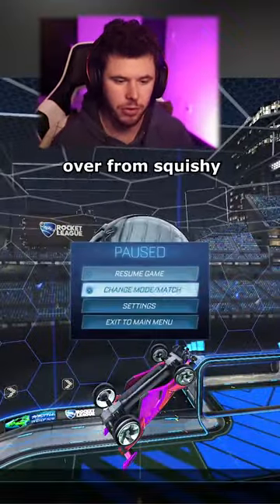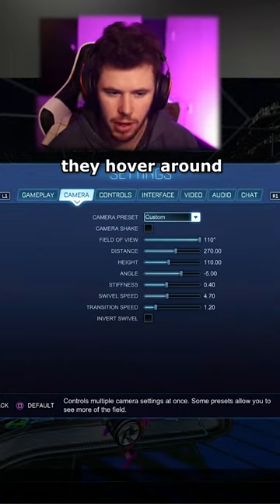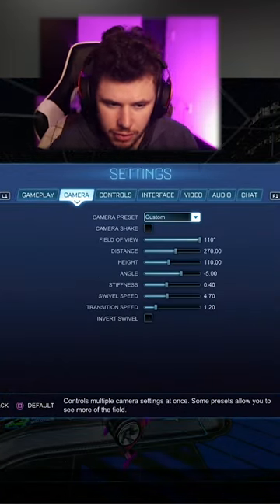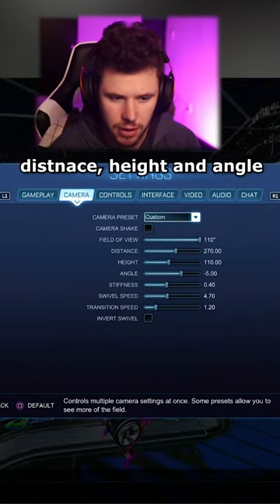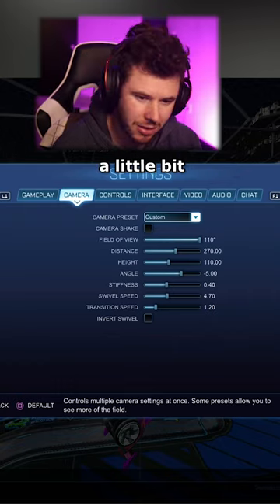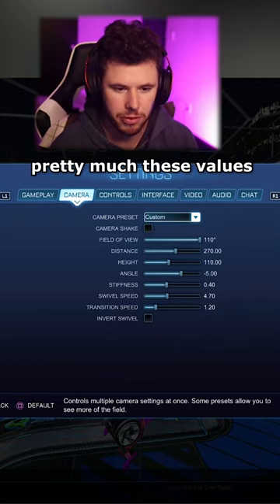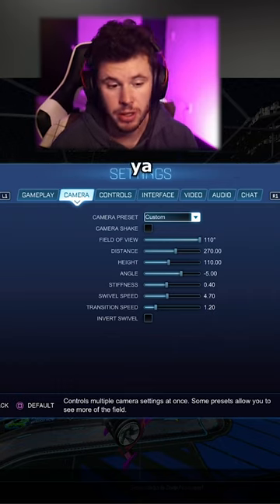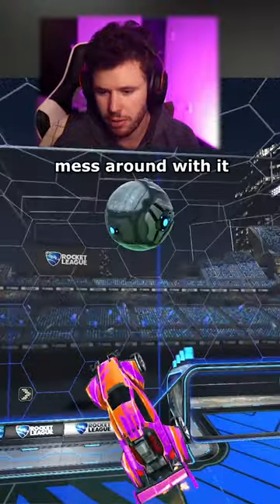These are the best Camera Settings!